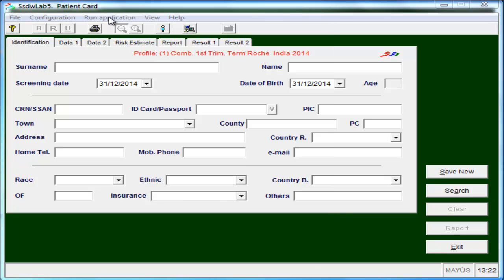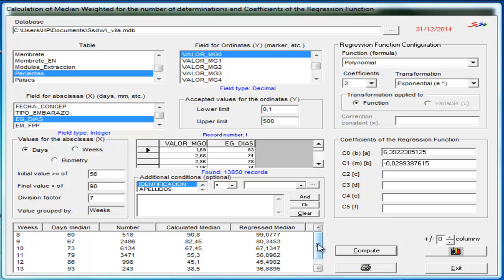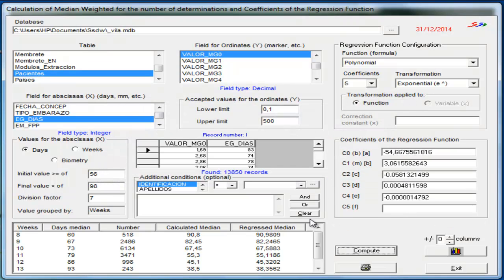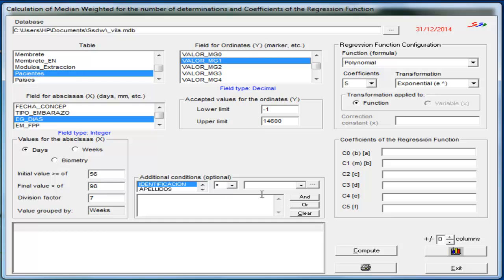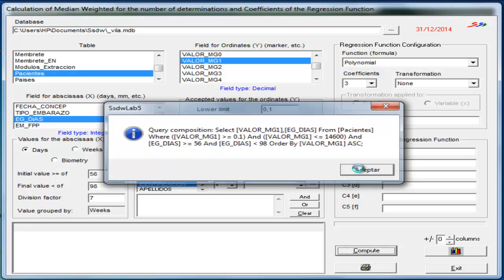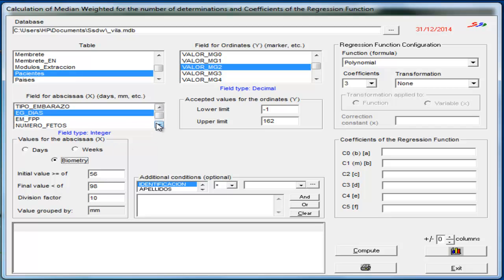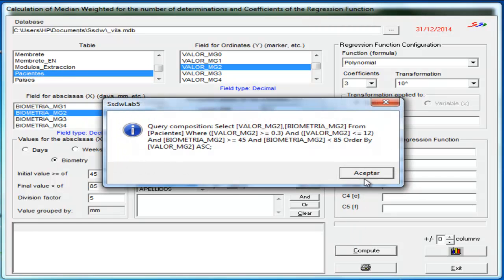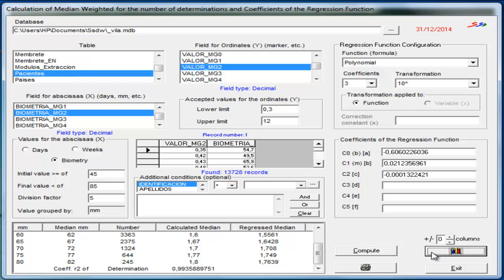How to calculate automatic medians with ssdwlab5 software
A practical example of how to calculate automatic medians with SsdwLab5 software